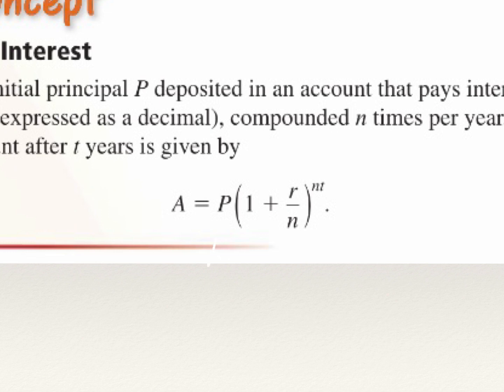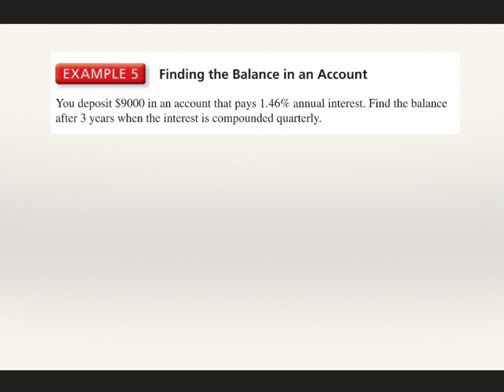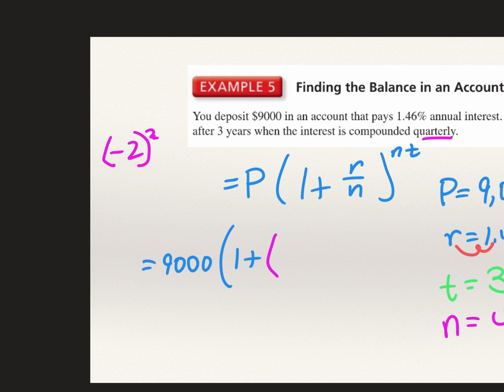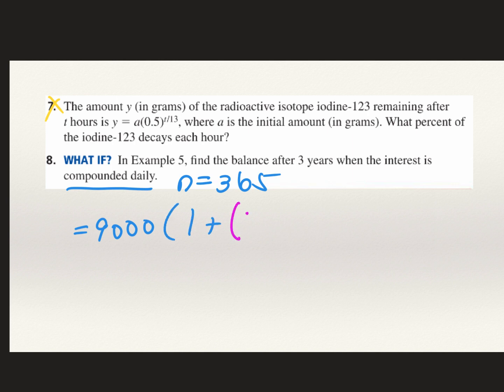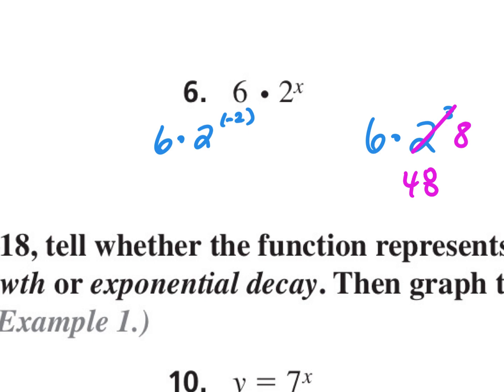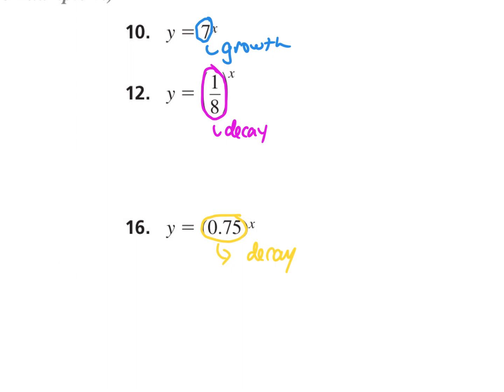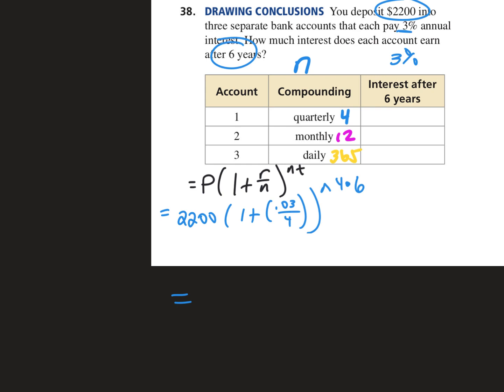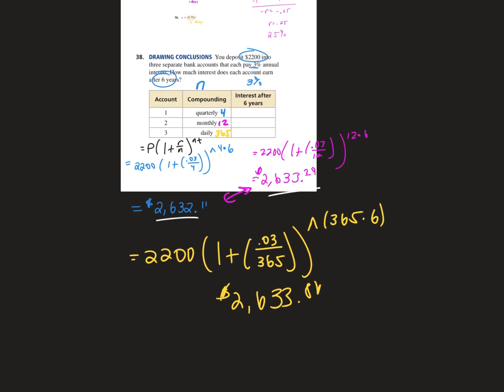02.28 Alg2 6.1 notes PART 2